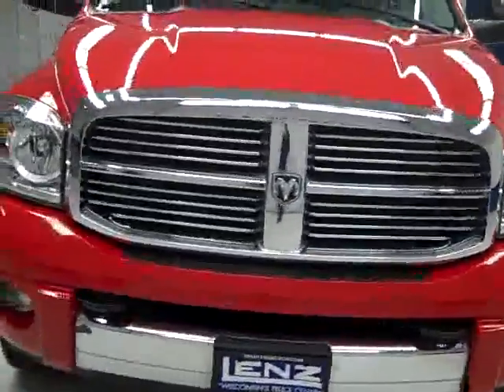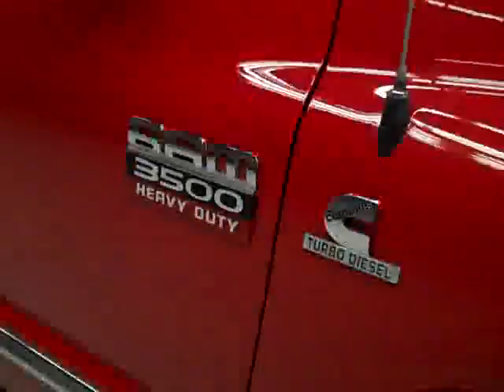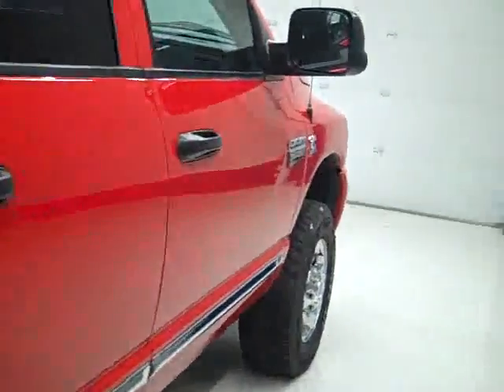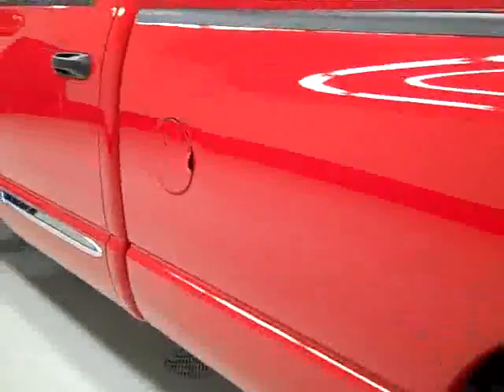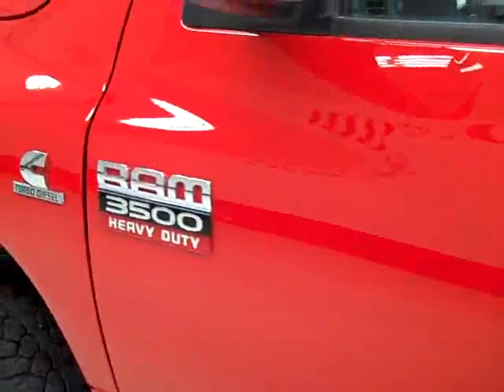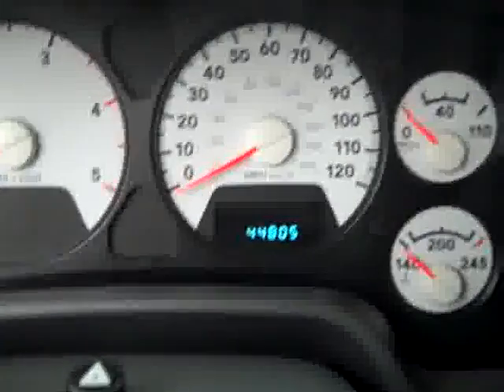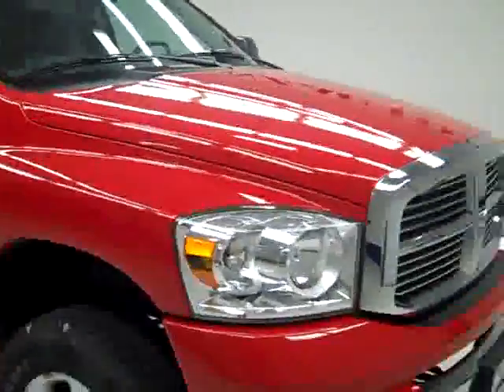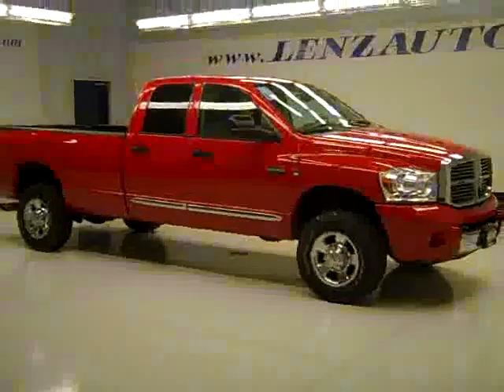2007 Dodge Ram 3500 QUAD-LONG-LARAMIE-5.9L DIESEL-4WD-6 CD -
2007 DODGE RAM 3500 Fond Du Lac, WI
Stock

536 S. Seymour St.

WATCH A FULL HD VIDEO OF THIS TRUCK! CLEAN CARFAX! 5.9 LITER CUMMINS DIESEL(LAST YEAR OF THE 5.9L CUMMINS DIESEL! BETTER FUEL MILEAGE THAN THE 6.7L!), SINGLE REAR WHEEL, FULL FOUR DOOR QUAD CAB CREW CAB, LONG BOX, LARAMIE PACKAGE, AUTOMATIC TRANSMISSION, TURN DIAL 4X4 FOUR WHEEL DRIVE, DUAL POWER HEATED SEATS, GRAY LEATHER SEATS, 40/20/40 SPLIT BENCH SEATING WITH HIDDEN CENTER SEAT STORAGE COMPARTMENT, SIRIUS SATELLITE RADIO CAPABILITIES, TOWING PACKAGE(RECEIVER HITCH, TRANSMISSION COOLER, & WIRING), HEATED FOLD OUT POWER TOW MIRRORS, ELECTRIC BRAKE CONTROLLER, SPRAY-IN BEDLINER, NEWER WHITE-LETTER MASTERCRAFT COURSER A/T LT265/70 R17 TIRES, KEYLESS ENTRY, 6 DISC IN-DASH CD CHANGER AND TAPE PLAYER, INFINITY SOUND SYSTEM, SLIDING REAR WINDOW, POWER PEDALS, STEERING WHEEL WITH AUDIO AND CRUISE CONTROLS, HOMELINK SYSTEM WITH THREE PROGRAMMABLE LIGHTING,SECURITY,GARAGE BUTTONS, L.A.T.C.H. CHILD SAFETY SYSTEM, DUAL CLIMATE CONTROL, COMPASS/TEMPERATURE/MILEAGE DISPLAY, TINTED WINDOWS, FOG LIGHTS, FACTORY ALLOY RIMS WITH CHROME COVERS, LOADFLOOR, AIR, CRUISE CONTROL, TILT, POWER LOCKS, POWER WINDOWS, FACTORY WARRANTY ON CUMMINS DIESEL UNTIL 100,000 MILES! THIS TRUCK IS ELIGIBLE FOR A 100,000 MILE EXTENDED PARTS AND SERVICE AGREEMENT! CLEAN CARFAX! VERY VERY CLEAN INSIDE AND OUT! RUNS AND DRIVES EXCELLENT! THIS IS ONE OF THE SHARPEST 2007 DODGE RAM 3500 SRW QUADCAB CREWCAB LONGBOX CUMMINS DIESELS ON OUR LOT! DON'T MISS OUT ON THIS SUPER HARD TO FIND 4WD! 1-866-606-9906. VIEW OUR COMPLETE INVENTORY OF OVER 350 TRUCKS AND SUV'S . ***If you are looking for financing Lenz Truck Center can help!  We have on the spot financing! Bad Credit or Good we will work with your 17 banks to get you approved and for a great rate! If you live far away or close to us we make it our promise to make sure you are a happy customer before, during, and after the sale! Lenz Truck Center has been in business and family owned for 20 years! With a new generation taking over we plan on making this the place you and your children buy their next vehicle! Lenz Truck Center is the country's fastest growing dealership!  Lenz Truck Center has grown from about a 40 vehicle inventory in 1999 to over 400 today!  Our selection is unmatched in the industry with more high quality used diesel trucks than anyone in the Midwest. All here in Fond du Lac, Wi!  All of our vehicles are Lenz Certified and ready to be delivered!  All prices are plus any applicable state taxes and service fees.  We will do our best to keep all information current and accurate, however the dealership should be contacted for final pricing and availability.